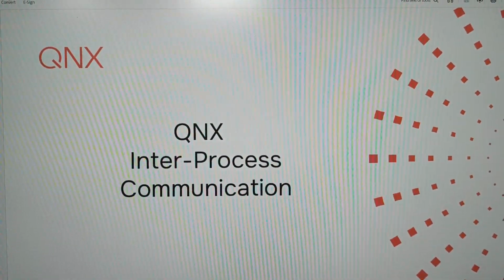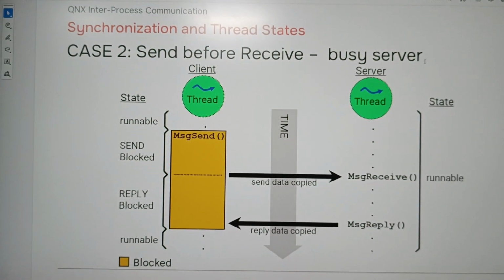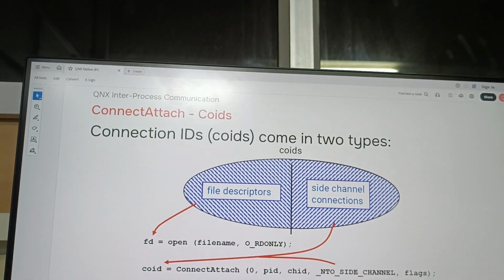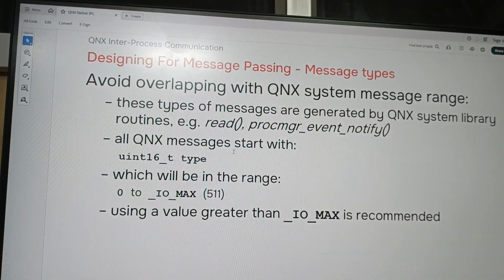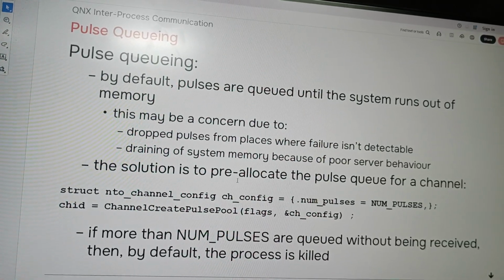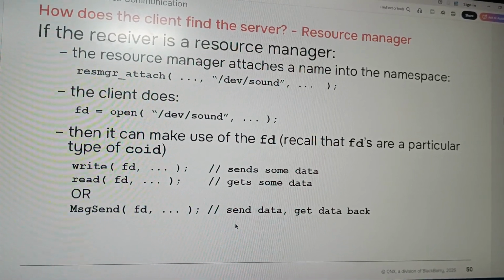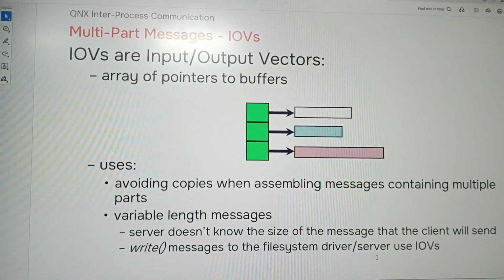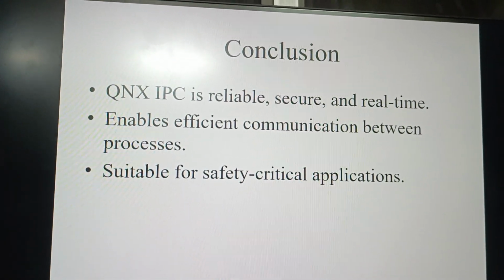RTOS QNXNeutrino InterProcessCommunication QNXProgramming RTOSTutorial MessagePassing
Learn QNX Inter-Process Communication (IPC) like a pro!
In this video, we cover the most important IPC mechanisms in QNX Neutrino RTOS, including:
✔ MsgSend() / MsgReceive() / MsgReply()
✔ QNX Pulses (lightweight notifications)
✔ Name Registration: name_attach() + name_open()
✔ How a client finds the server
✔ Real-time constraints and microkernel communication
✔ Practical coding examples using Momentics IDE

This tutorial is perfect for:
🔹 Engineering students
🔹 Embedded developers
🔹 Automotive software engineers
🔹 Robotics and IoT developers
🔹 Anyone learning real-time OS fundamentals

QNX IPC in 60 seconds! Learn Send/Receive/Reply + Pulses + Name Attach.
Perfect for RTOS, Automotive, Robotics and Embedded learners!

By the end of this video, you’ll understand how QNX does IPC reliably, safely, and extremely fast — foundational knowledge for Automotive ECUs, Medical Devices, Aerospace, and Industrial Automation.